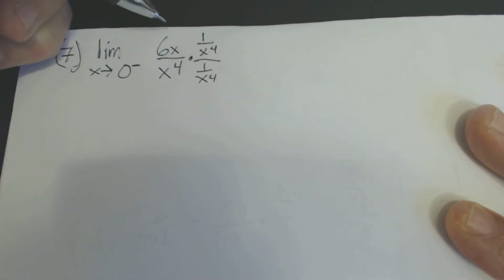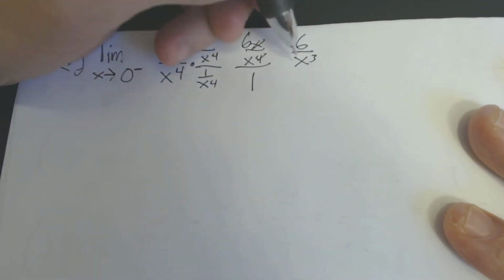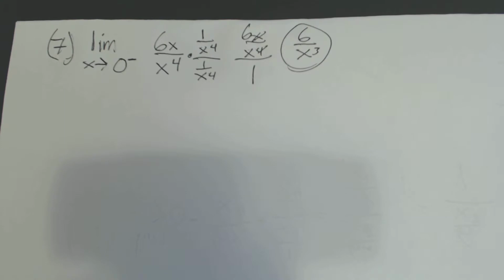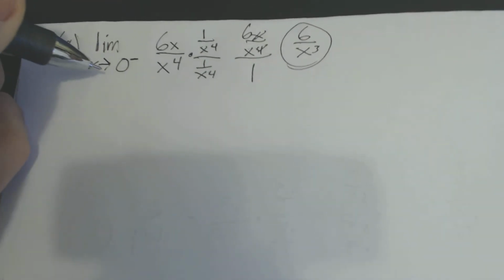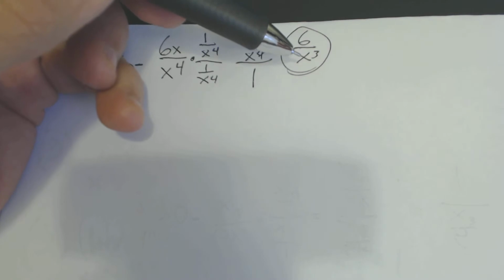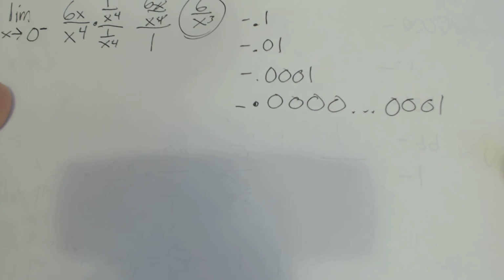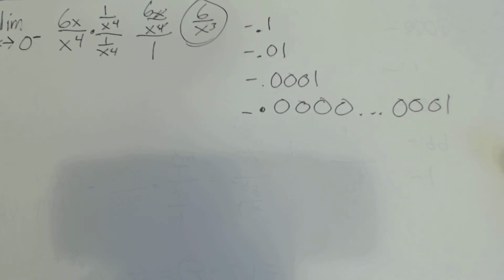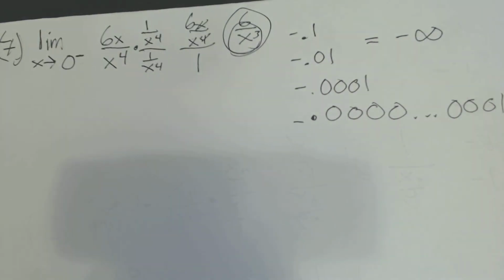Section 10 2 Problem 7